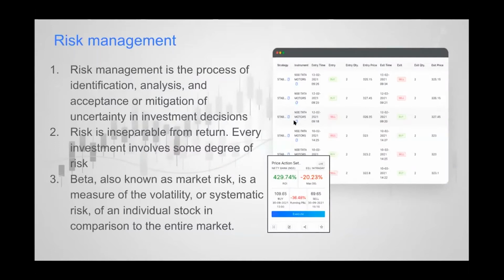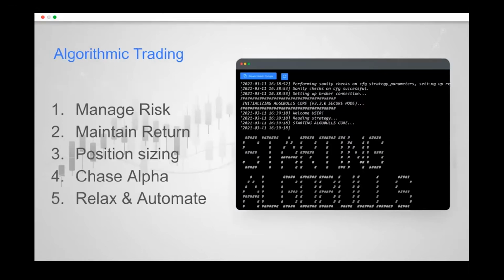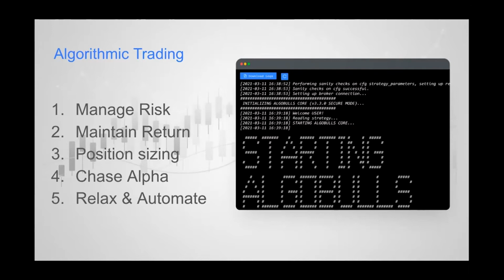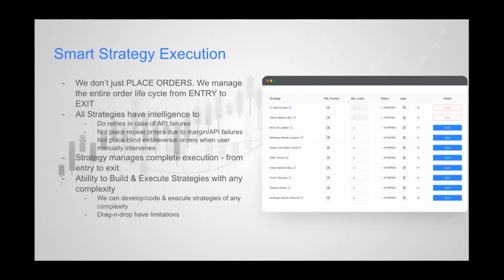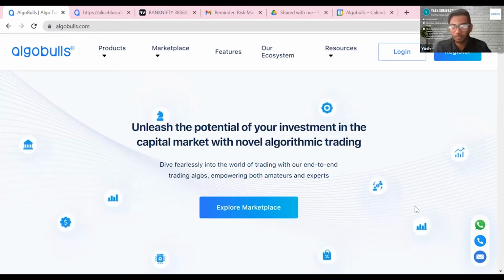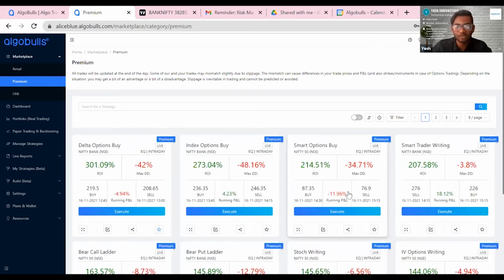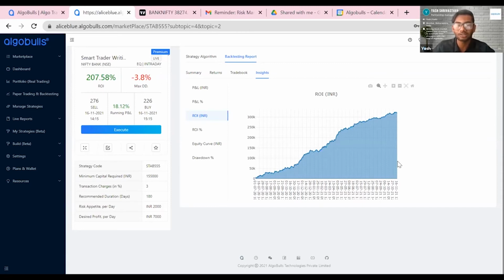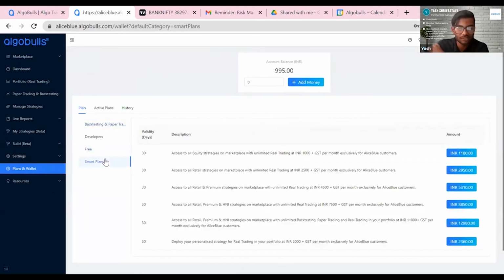Risk Management with Double Confirmation on AlgoBulls | AlgoTrading platform in India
Learn to automate a risk diversified trading strategy based on Bollinger bands hosted by Alice Blue with our expert speaker Mr.Aadit Shah, Independent Trader & Risk Management Expert.

About AlgoBulls:
AlgoBulls is a trading platform that provides 100% automated trading algorithms and has the ability to deploy multiple trading strategies for various asset classes like Equity, Commodities and Futures & Options. Clients can select the algorithm strategies they want to follow and auto trade, they can also create their own strategies and deploy them in the live markets.  AlgoBulls platform supports multiple brokers.

AlgoBulls: Algorithm Trading Marketplace.

Ready algorithm trading strategies: connect AlgoBulls with your broking account and start algorithmic trading with 100% automation.